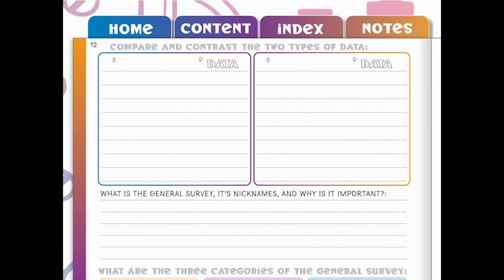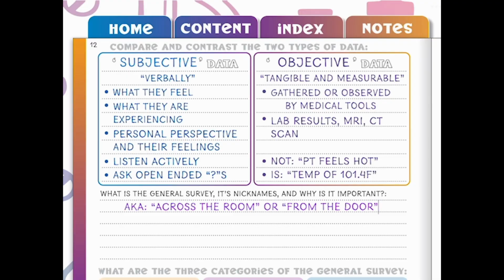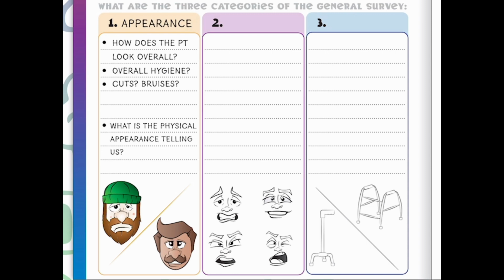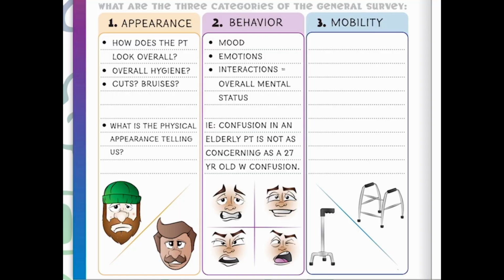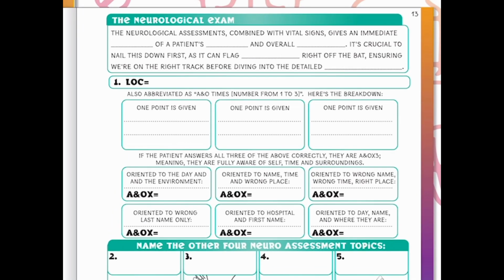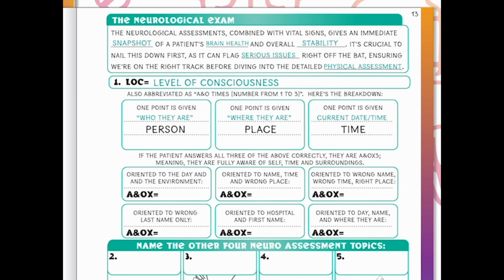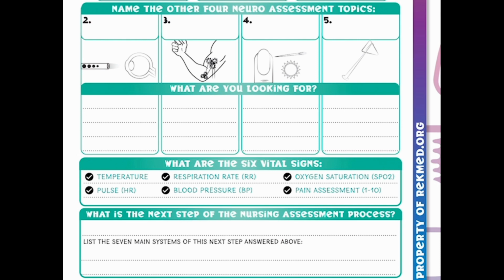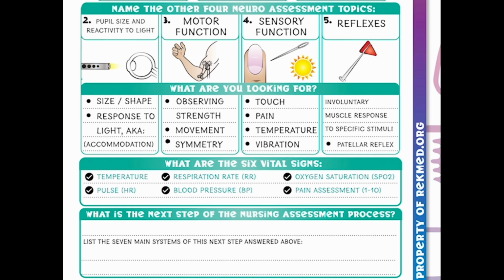RekPlay - Asessment - Lesson 2 - General Survey, VS, & Neuro Exam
The General Survey, Vital Signs, and the Neuro Exam

Timecodes
00:00 Introduction
00:04 - The nursing assessment is the foundation to nursing
01:31 - Differentiate between subjective and objective data in patient assessment
02:55 - General survey provides valuable initial information about the patient's overall condition
04:15 - Observing patients' housing status and behavior for comprehensive assessment.
05:33 - Importance of Vital Signs and Neuro Exam
06:59 - Proper assessment of neuro exam is crucial for overall stability
08:19 - Assessment of patient orientation using A and O times scale